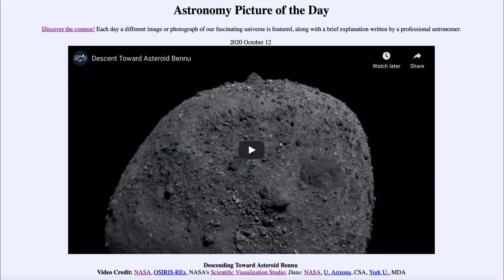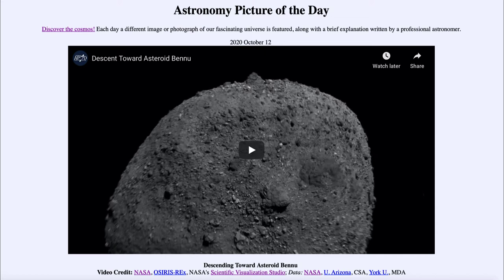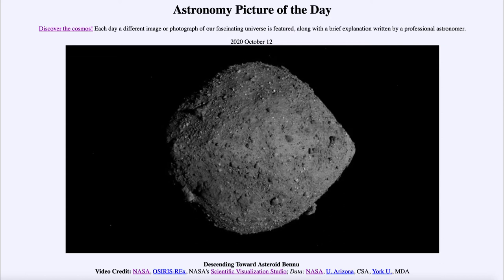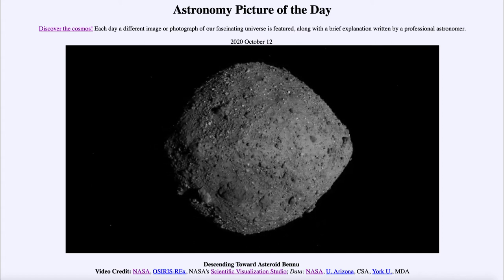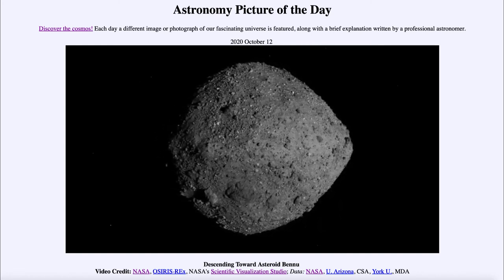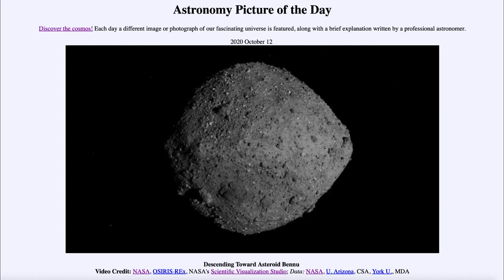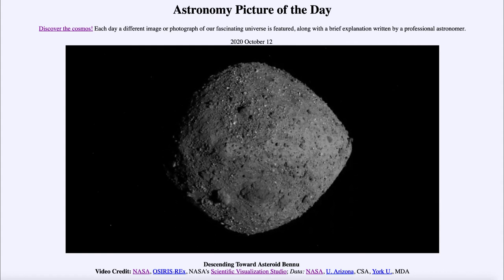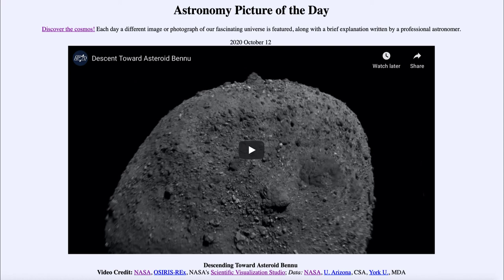2020 October 12 - Descending Toward Asteroid Bennu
In today's image, we see a video clip showing the asteroid known as Bennu. This asteroid is currently being explored by the OSIRIS-REx spacecraft. Next week, the spacecraft will touchdown on Bennu to collect a sample that will be returned to Earth in 2023.